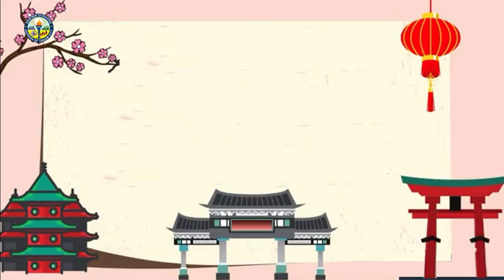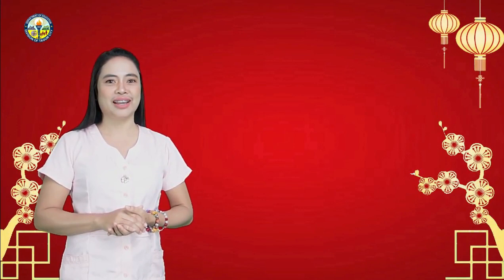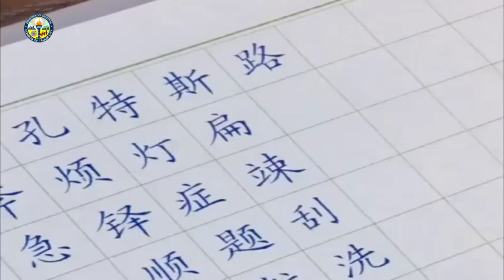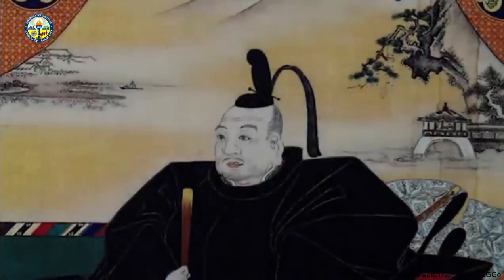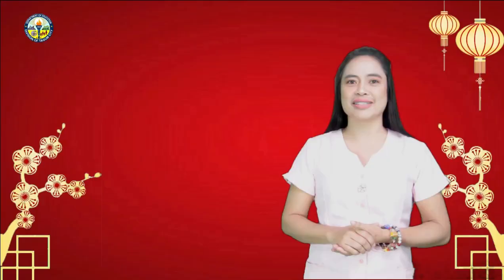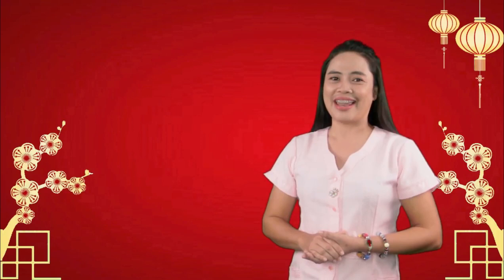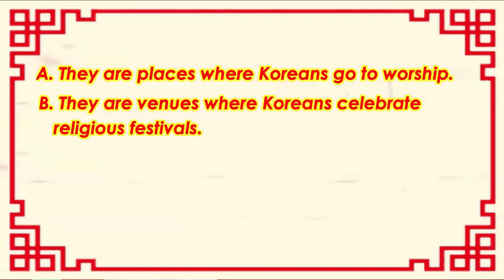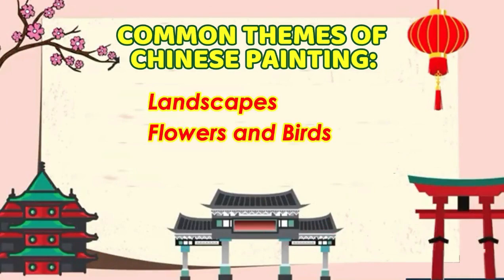Grade 8 MAPEH - East Asian Arts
Let's learn MAPEH 8 together through our DepEd Tagum TVskwela Tara Na.
Topic: EAST ASIAN ARTS (Quarter 2)